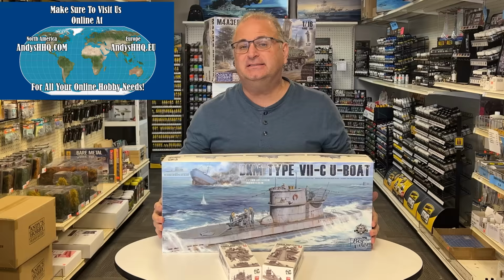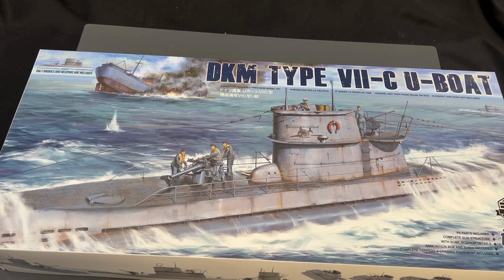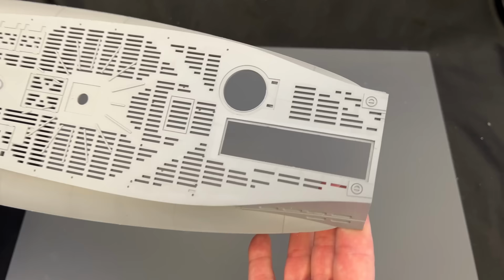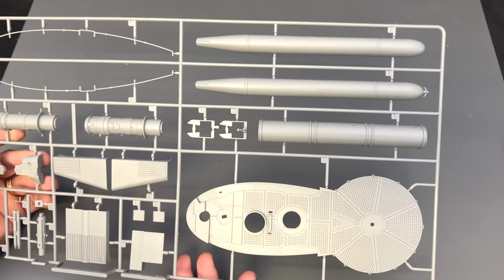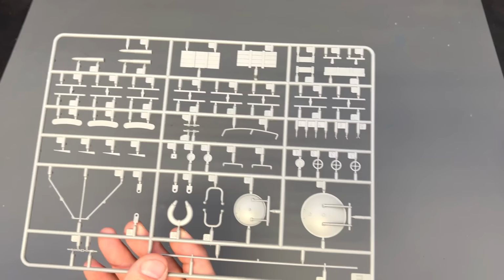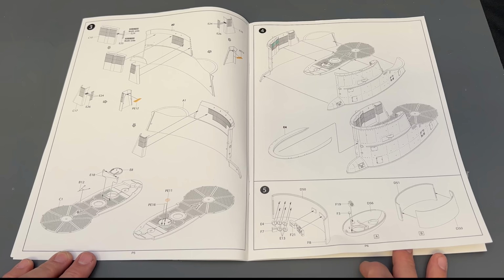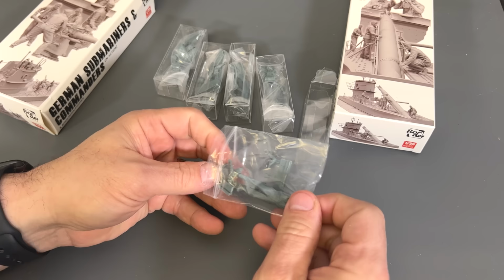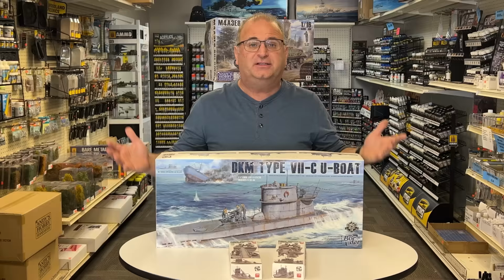PREVIEW the New Border Models 1/35 type VII C U -boat and Crew Sets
Europe and worldwide preorders start Tuesday 11/29

15224 N 59TH AVE SUITE 12